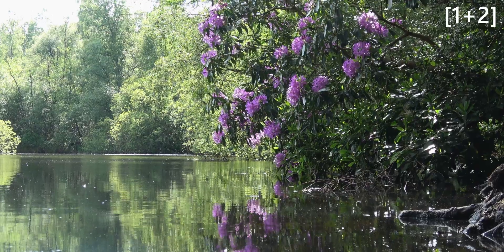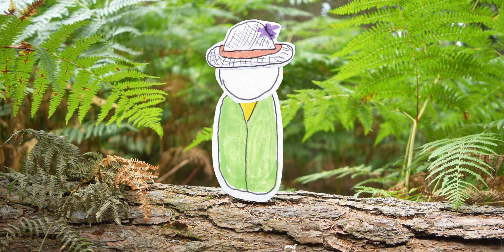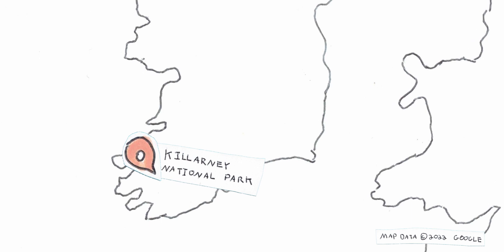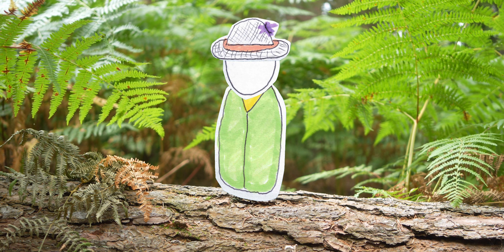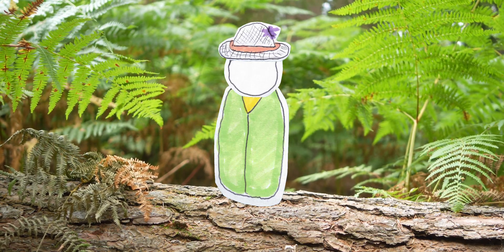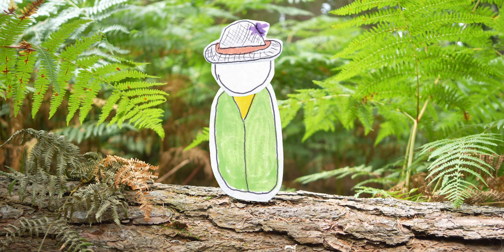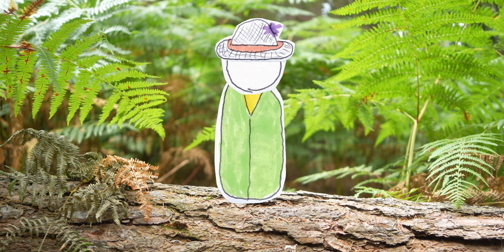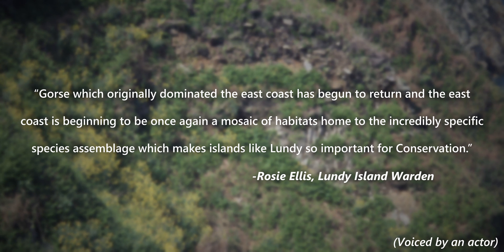Rhododendron Removal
Ramblings on Rhododendrons, what problems they can cause in the British Isles and how they are managed, using Lundy as an example

With thanks to:
-Rosie Ellis
-Lesley King

Archival photos of Lundy are from the Mary Gillham Archive Project, used under Creative Commons 2.0

Timestamps:
0:00 Introduction
0:16 The spread of rhodos
1:25 Rhodo problems
3:10 Rhodo-bashing
4:58 The Lundy cabbage
8:14 What to do about rhodos
9:01 Credits

Citations:
[1] Invasive aliens pg.131-133 by Dan Eatherley